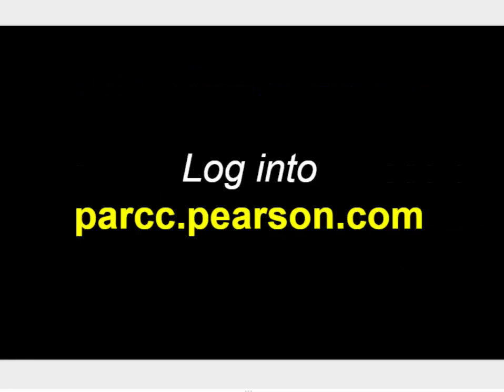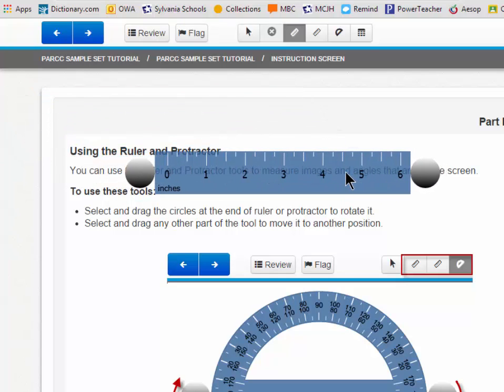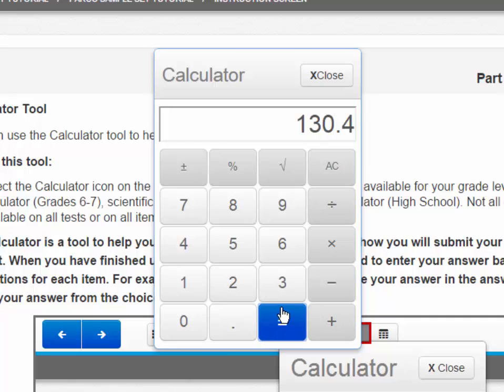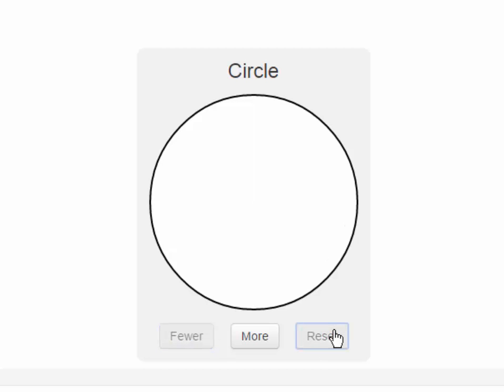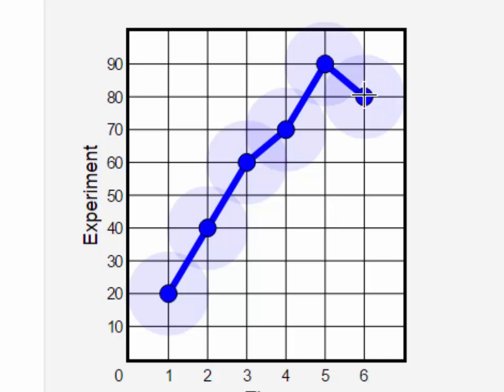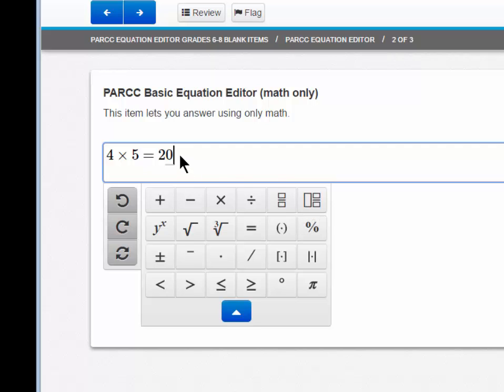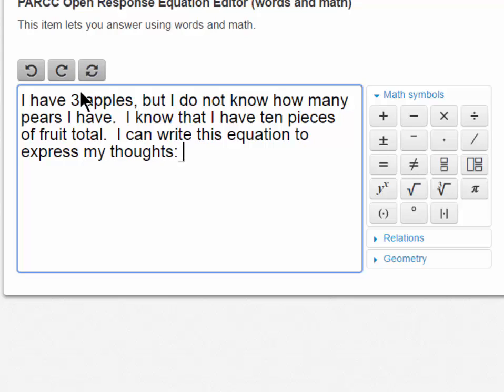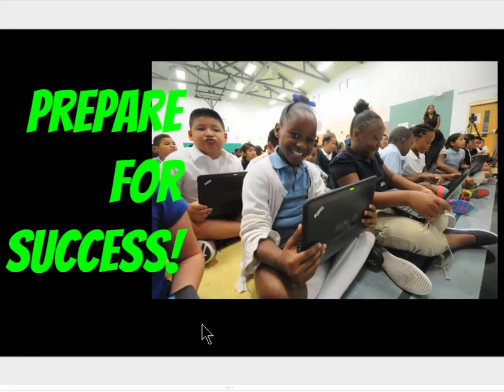Secondary Tutorial #4 General Math Tools